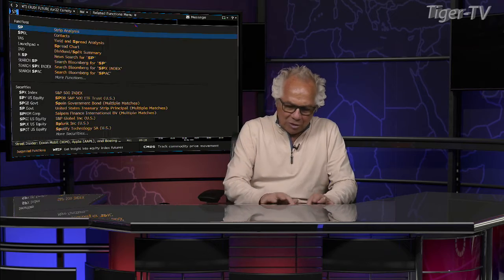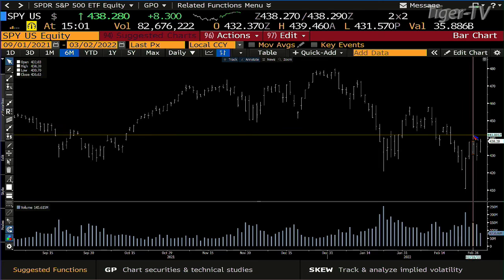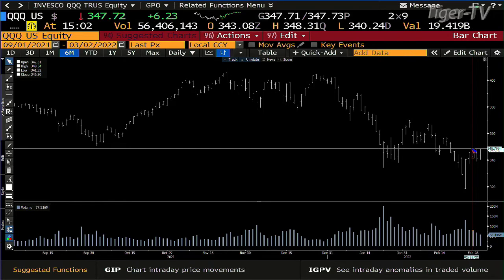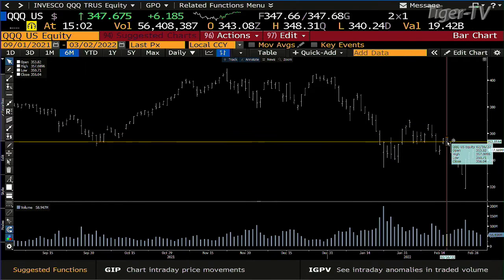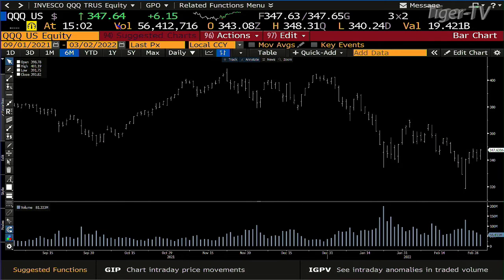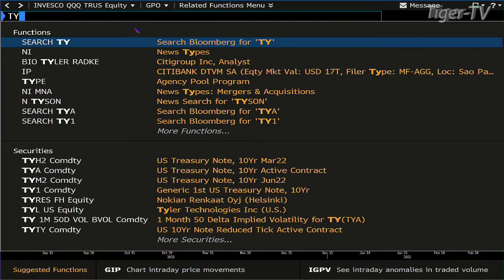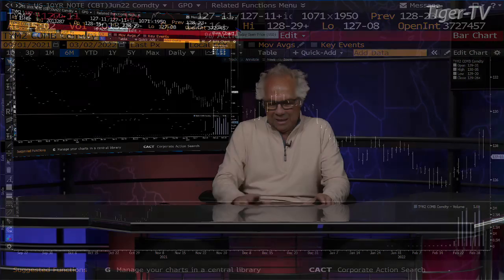March 2nd, 3PM ET Market Update on TFNN - 2022